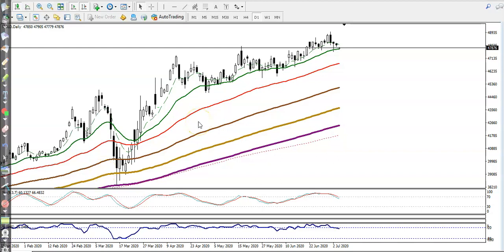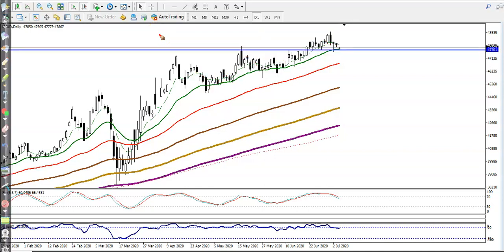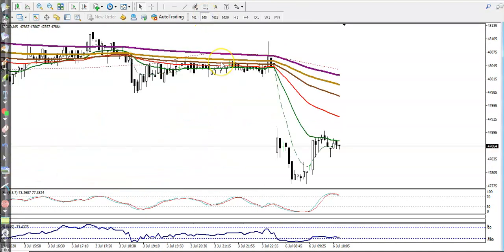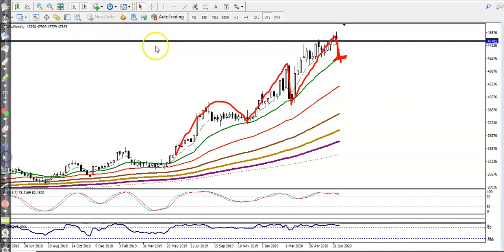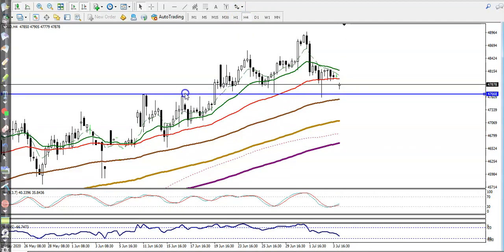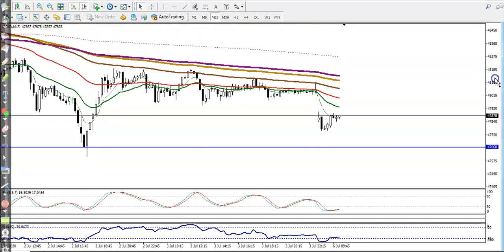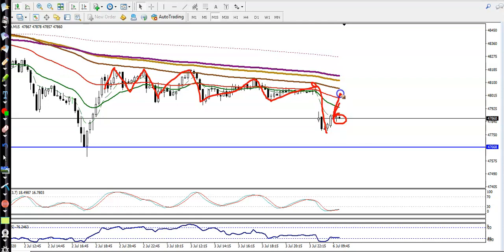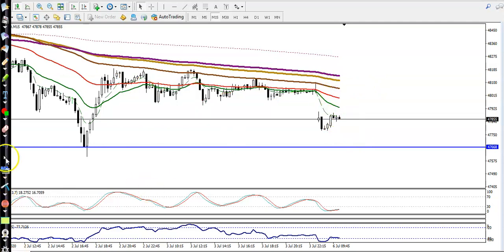Gold Analysis | Pivot point | Market Trends | 6th July 2020